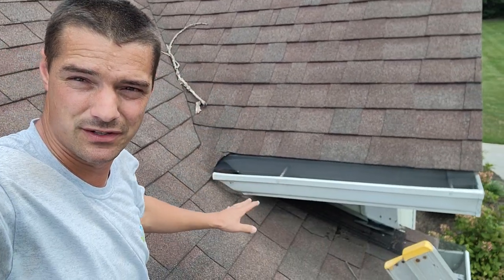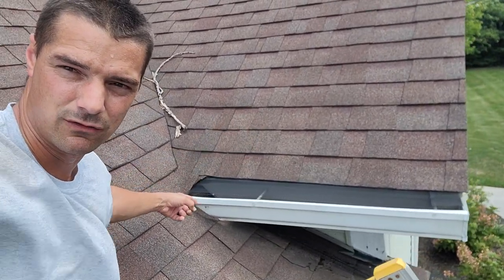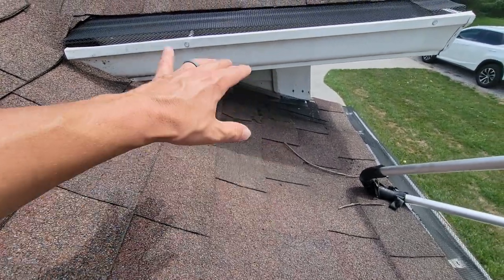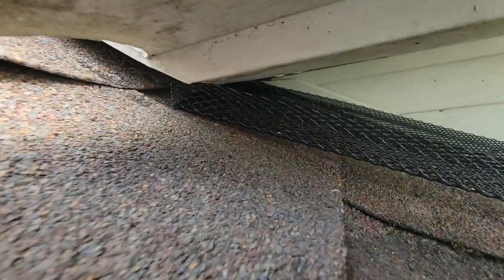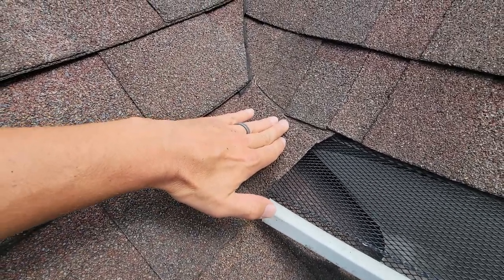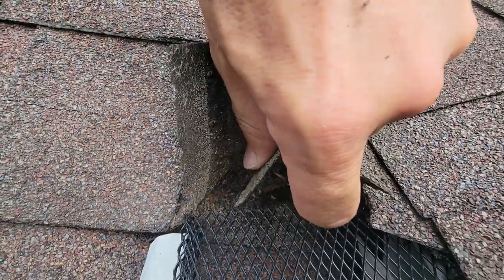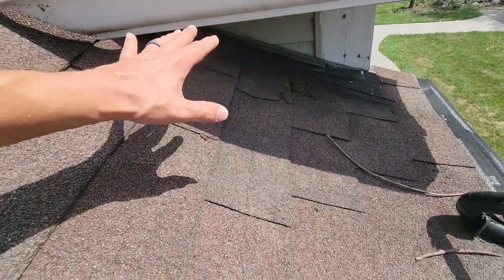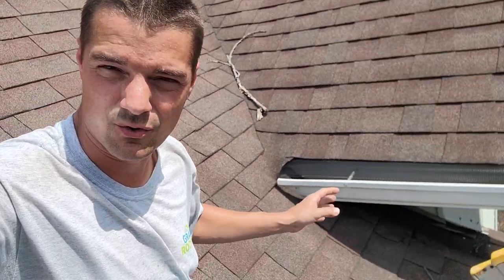How not to Roof a Valley!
How to roof a valley? Not like this! Roof Valley shingled terribly wrong causing significant leaking and rotting out the wood deck surface. DIY people if you're looking up  how to roof your Valley start by not doing it like this. Simply missing one piece of flashing, not  cutting your shingle right or even miss lacing The Valley could lead to issues like this.